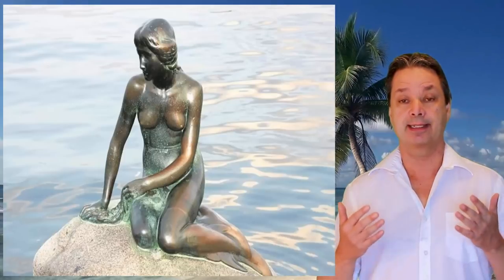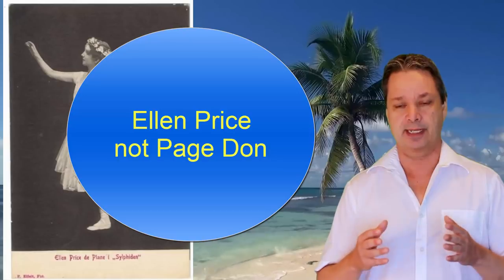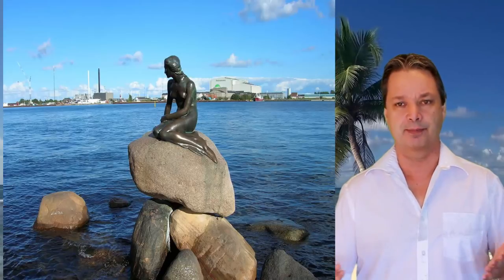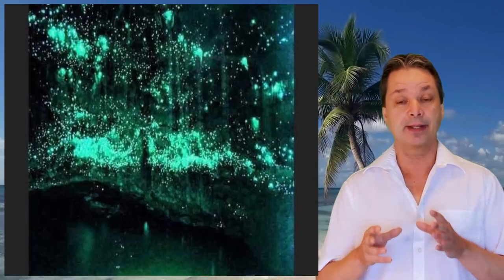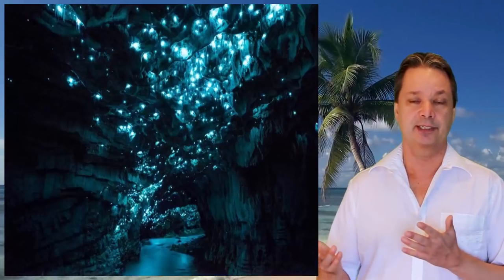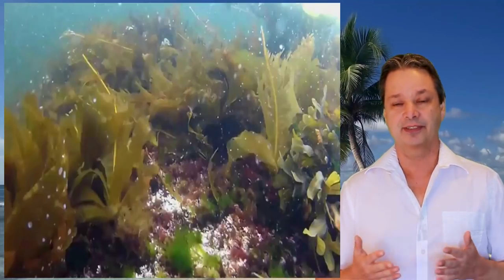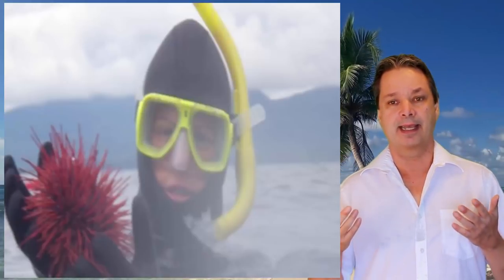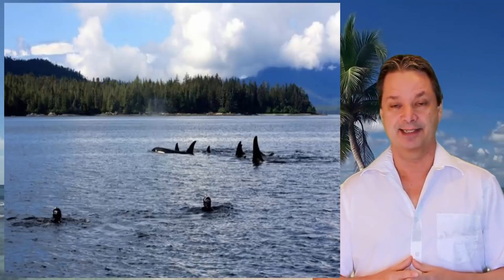Top Three Worst shore excursion ideas - Shore excursions to avoid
Top Three Worst shore excursion ideas - Shore excursions to avoid.  It's funny because these three shore excursions are some of the most popular at their ports.  But just because these shore excursions are popular does not mean they are the worse shore excursions to do.

Want to find out more about our group cruise on the Regal Princess April 7th 2019?